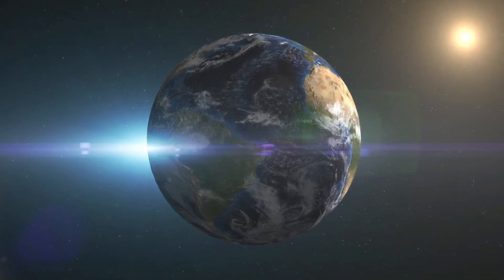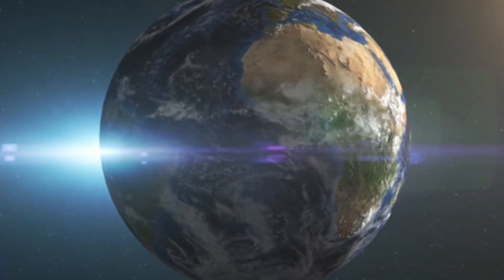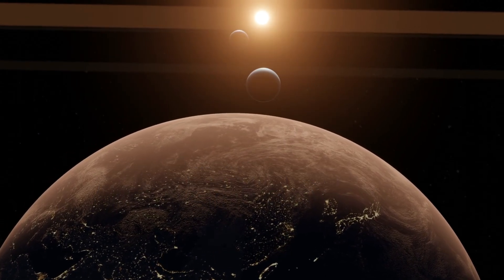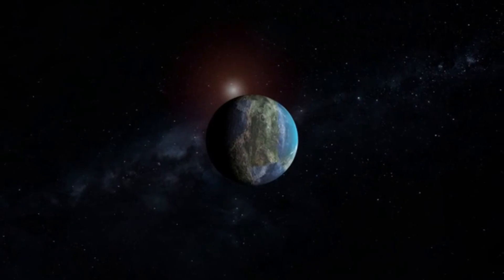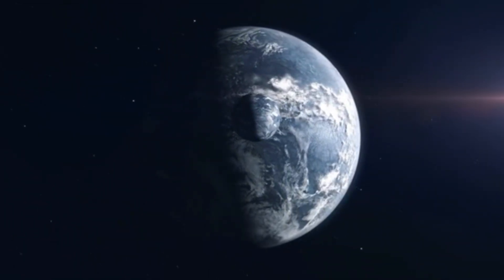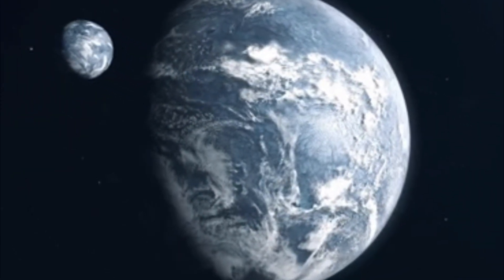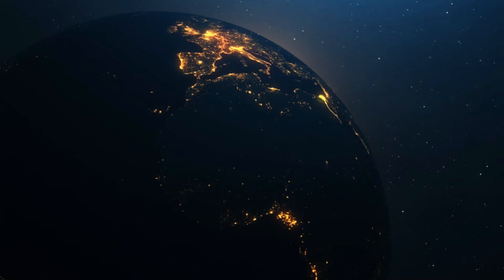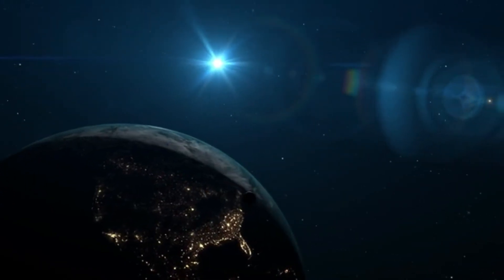Finally! Scientists have Discovered Signs of Life on Gliese 12 b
The latest updates on Gliese 12 b, an exoplanet once celebrated as a top candidate for habitability in the vast universe. Located just 40 light years away in space, this Earth-sized world orbiting a red dwarf star had initially sparked excitement due to its Earth-like characteristics. However, recent findings reveal potential challenges, including extreme temperature fluctuations and a possibly thin atmosphere, which could impact its ability to support liquid water. Discover what these new insights mean for our understanding of the cosmos and the ongoing search for habitable worlds beyond our solar system to support signs of life.
Initially celebrated for its Earth-like qualities and close proximity to our solar system, Gliese 12 b orbits a small, cool red dwarf star just 40 light years away. With a year lasting only 12.8 Earth days and a surface temperature around 50°F warmer than Earth, it seemed like an ideal candidate for further study.